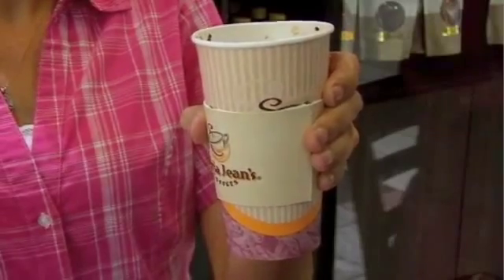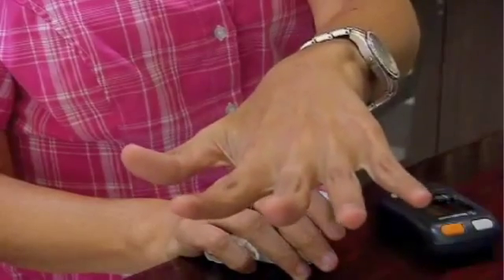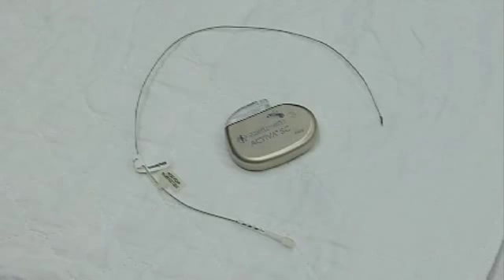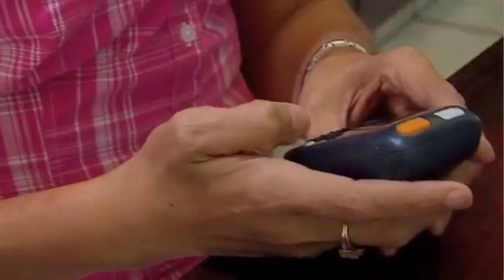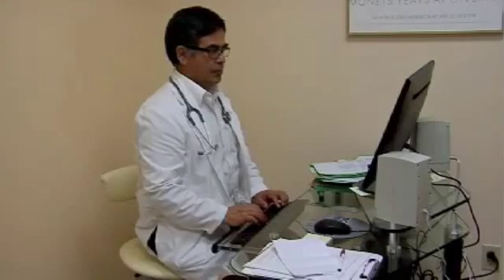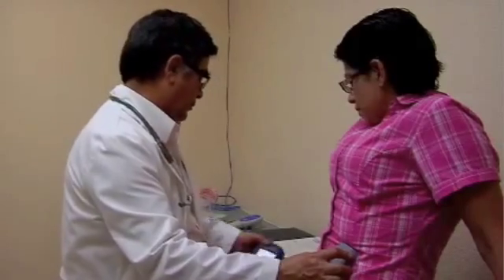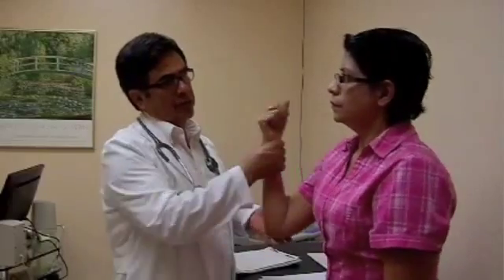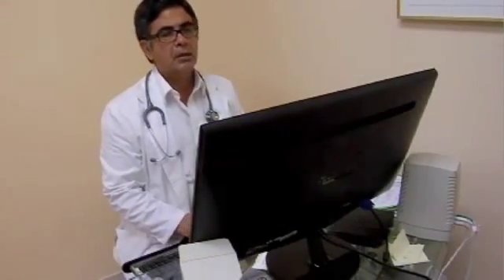Deep Brain Stimulation corrects uncontrollable shaking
More than 13,000 people in South Texas suffer from movement disorders like Parkinson's and Essential Tremors.

For some, tremors can cause embarrassment and depression leading many to avoid social situations.